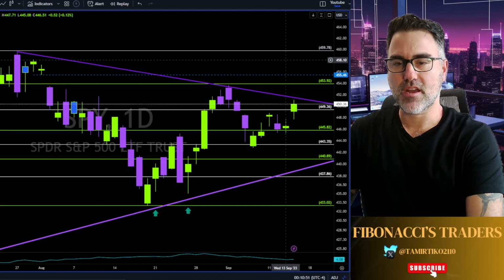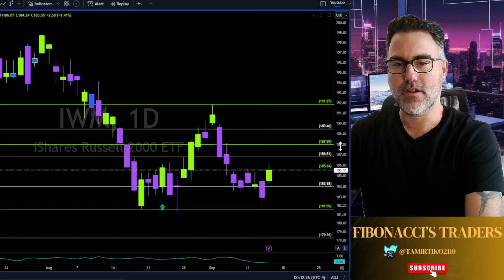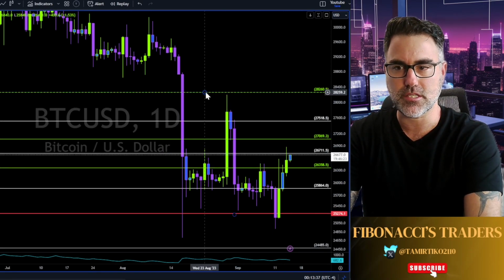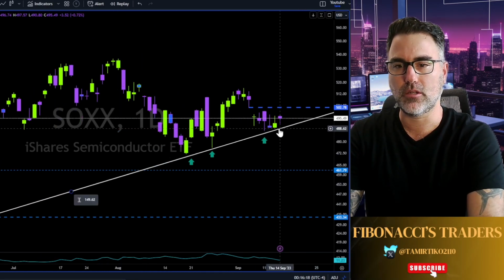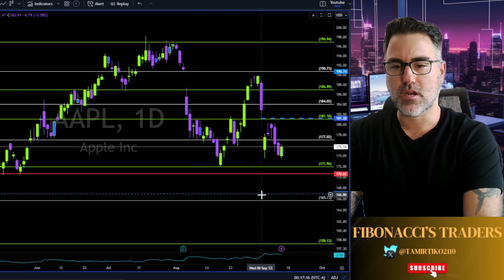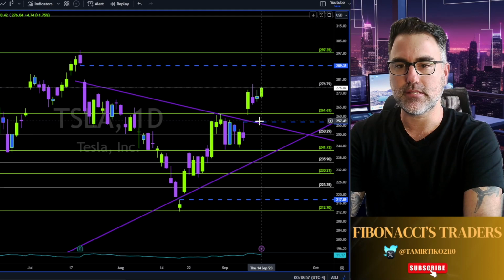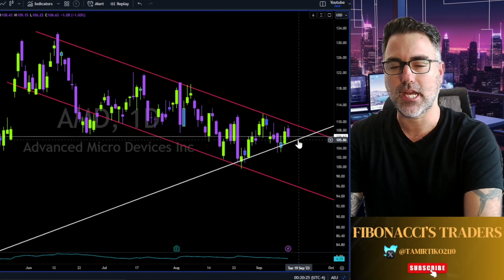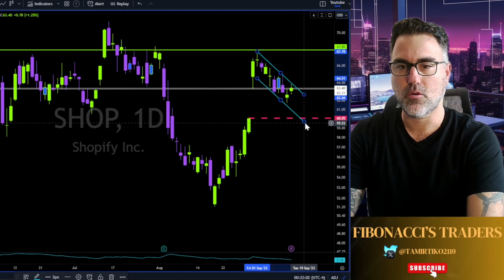Stock Market Daily Technical Analysis | 9/14/2023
Join me in demystifying the world of trading through my user-friendly courses, an exclusive trading community, and a treasure trove of free resources.

Prepare for a one-of-a-kind experience that equips you with the mindset of a seasoned pro. Let's embark on this trading adventure together!